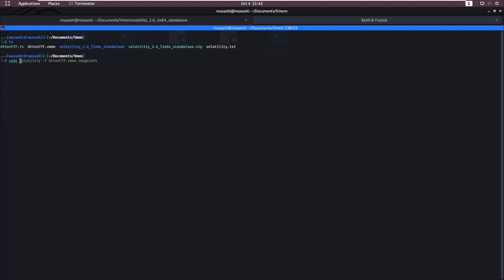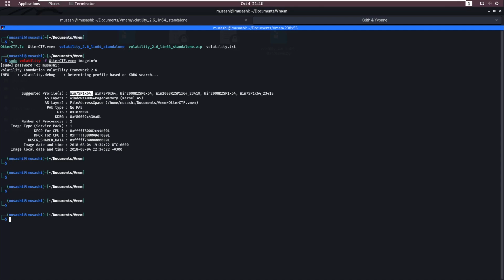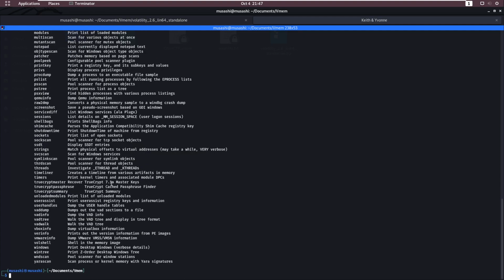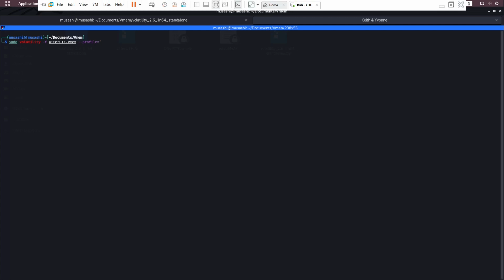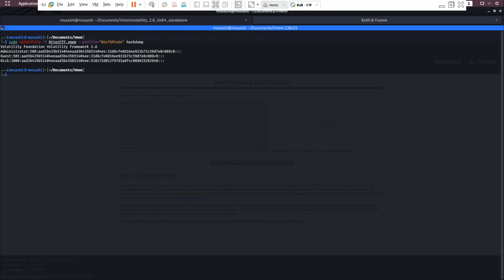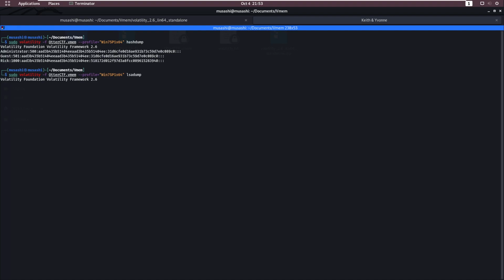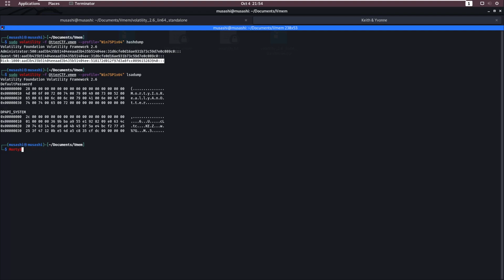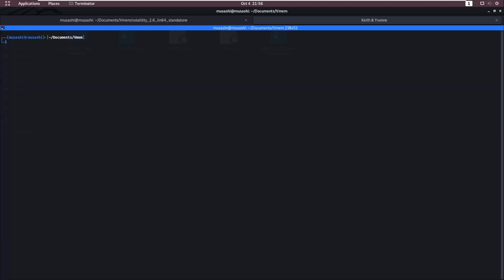Yvonne & Keith Volatility Digital Forensics Tool 2021 10 04 21